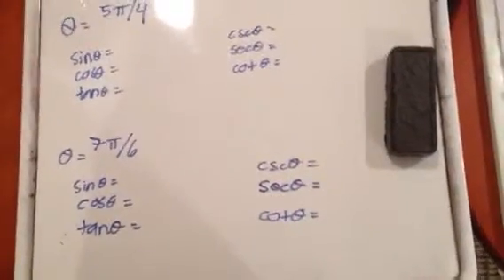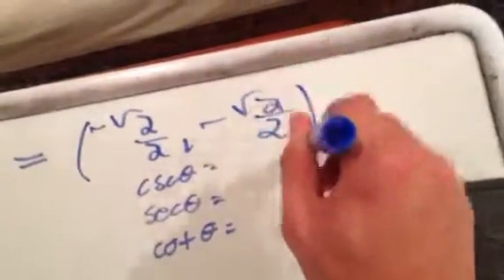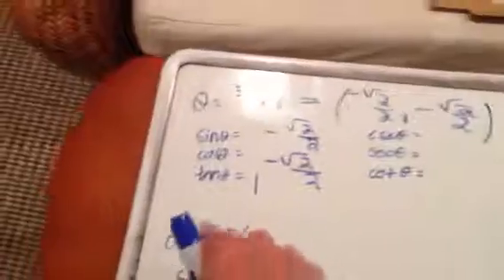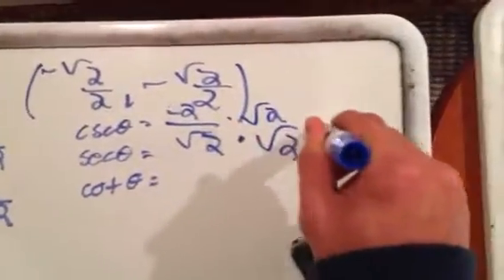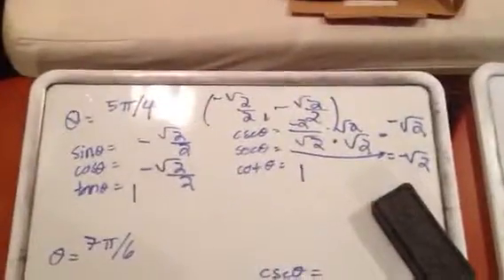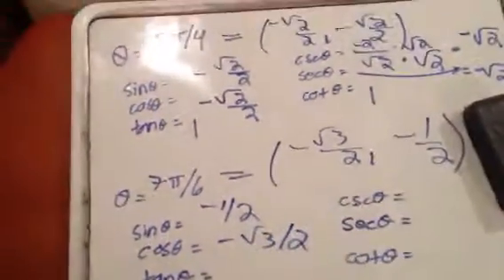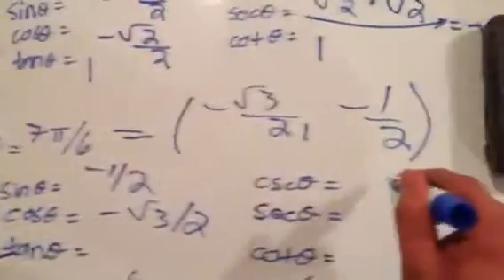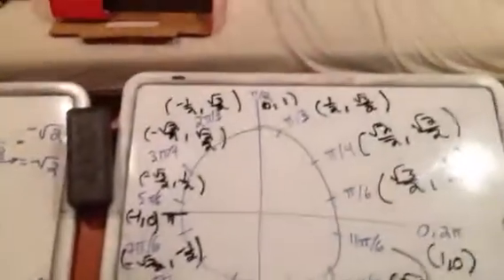Mr. Teen Tutor: Unit Circle and Trigonometric Ratios Part 2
Mr. Teen Tutor shows us how a unit circle can be used to figure out trigonometric ratios of angles.